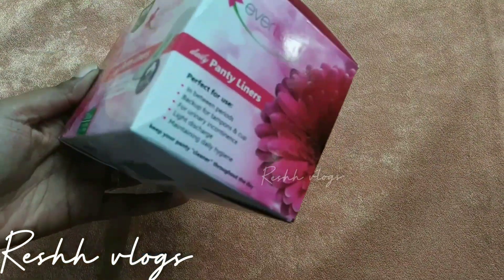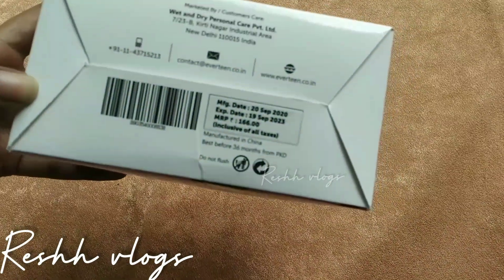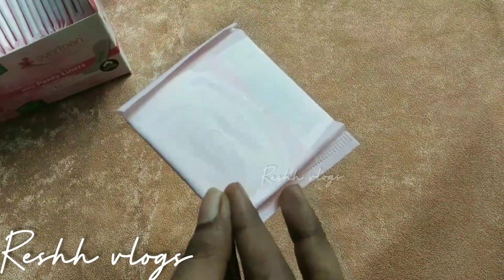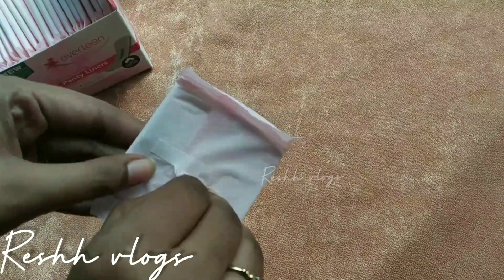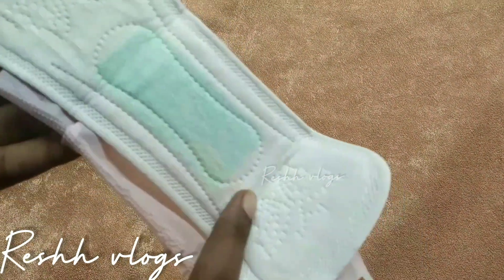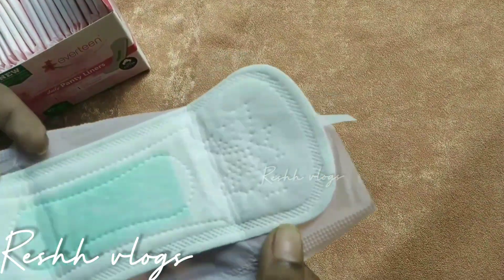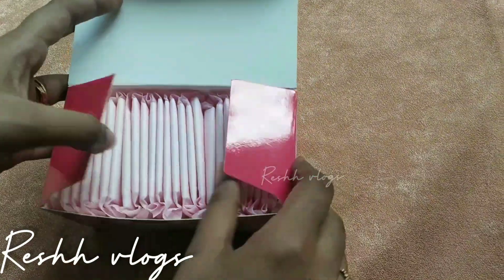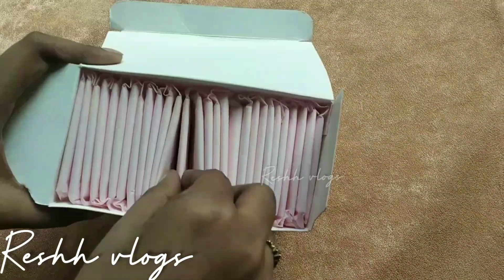Panty Liners - When & Why To Use| Intimate Hygiene| Everteen Panty Liners Review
Everteen Panty liners

Amazon India

Flipkart

I am not an a expert adviser . The things which I have shown in this video is from my own personal experience do not take it as the expert advice. What ever pack or what ever things shown in this video before trying by yourself do it a patch test so that you can understand that you are free from any kind of allergies. 😊

copyright:- All the content published on this channel is protected under the copyright law and should not be used /reproduced in full or part without the creator (RESHMA ) prior permission